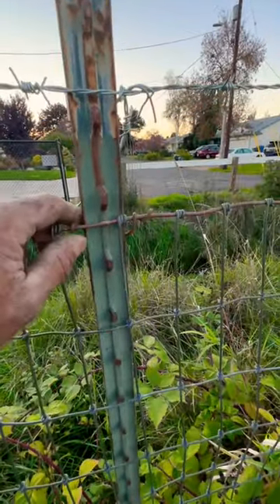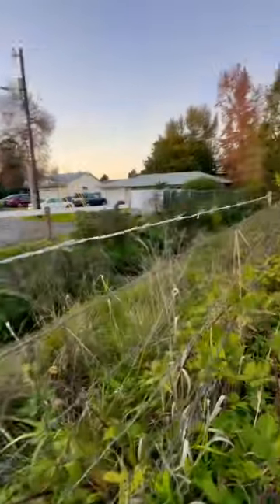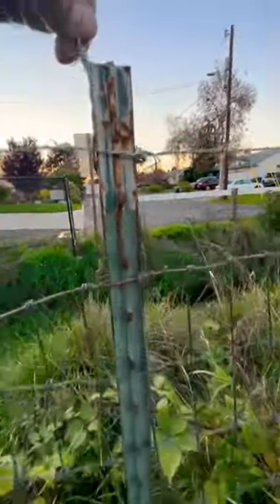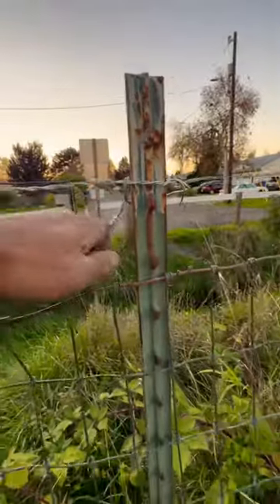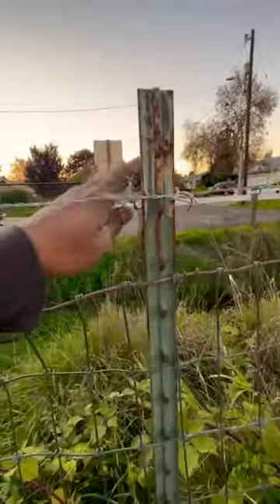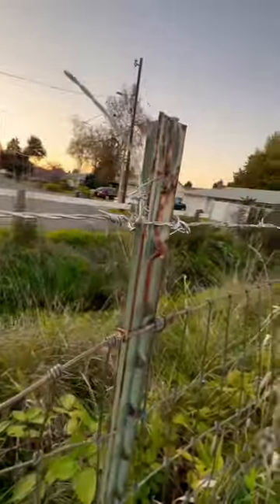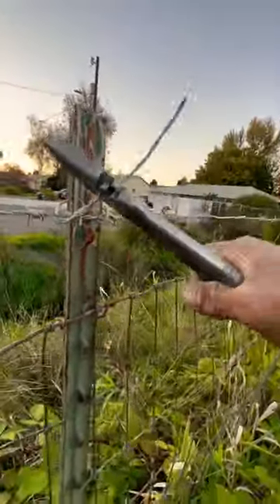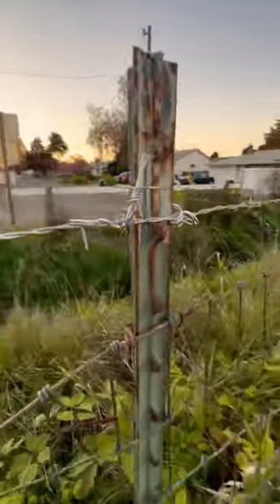Barb Wire Fence Ties ⛓️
Fence Ties